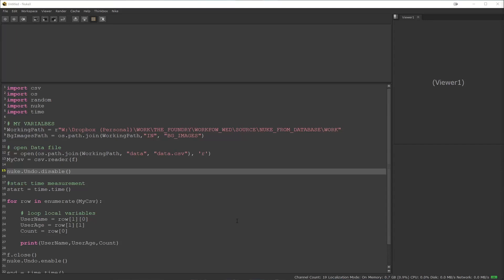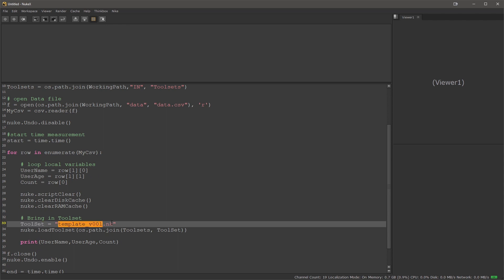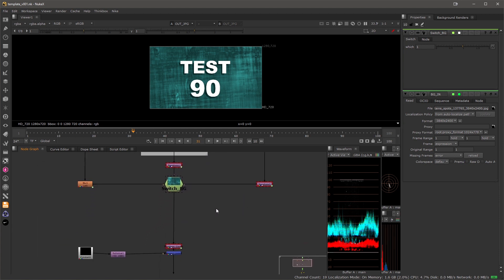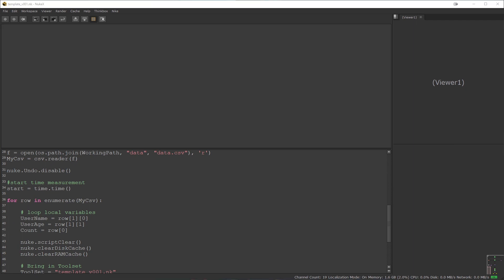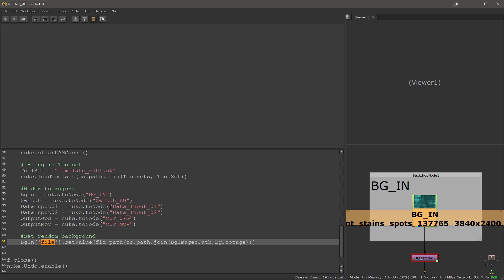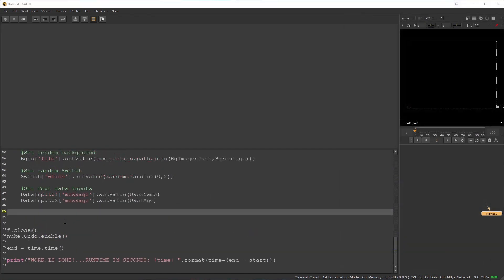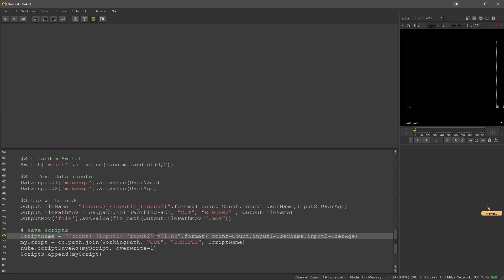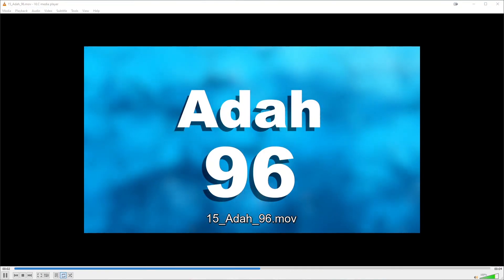How to use Python to load data from an external database in Foundry's Nuke - Part 2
And here's part 2 of WorkflowWednesday! Keep watching to learn how to use Python to load data from an external database in Nuke!